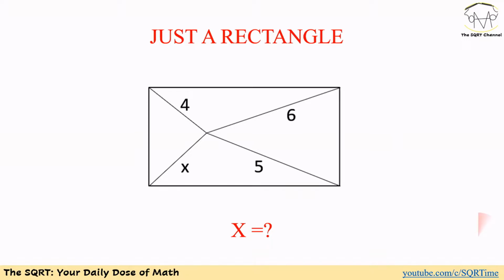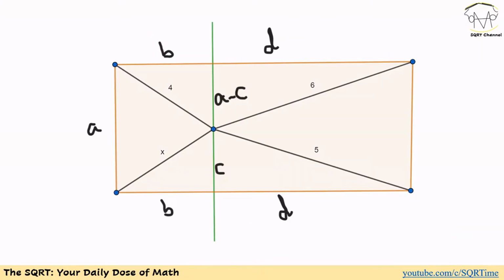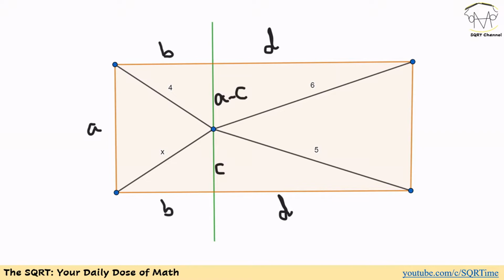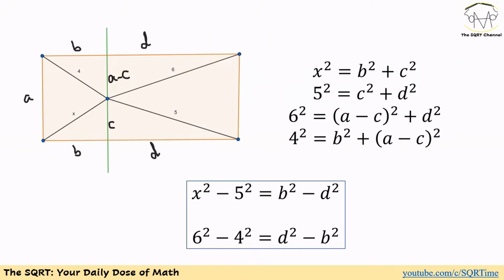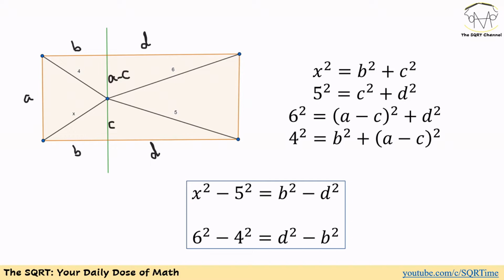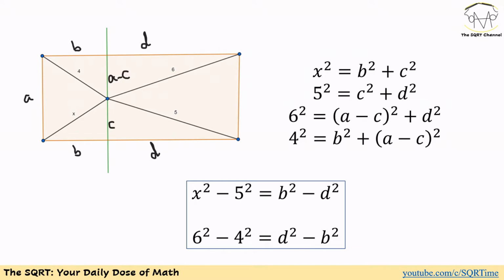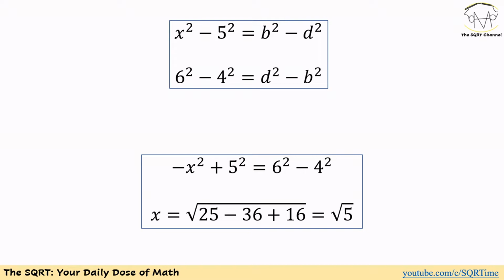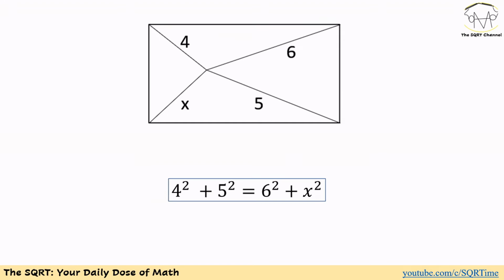It's just a rectangle: Find X